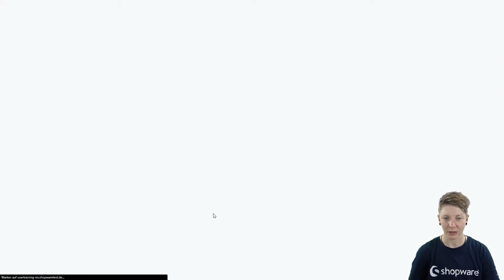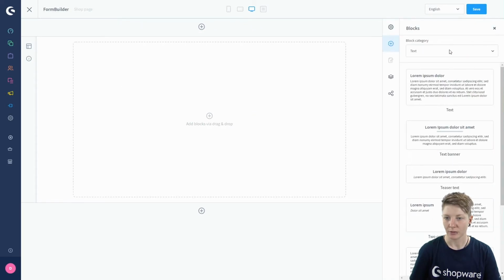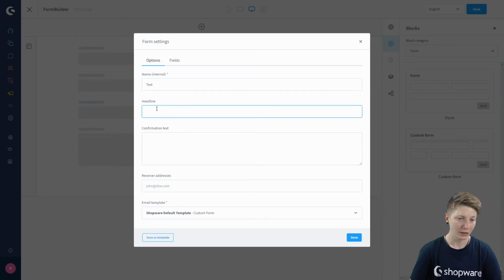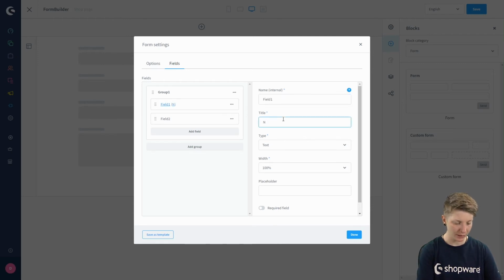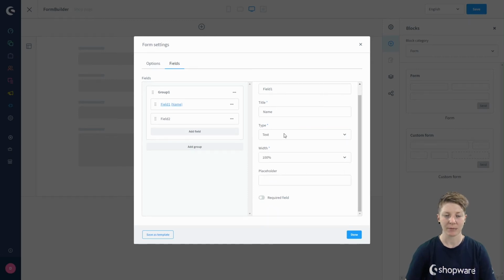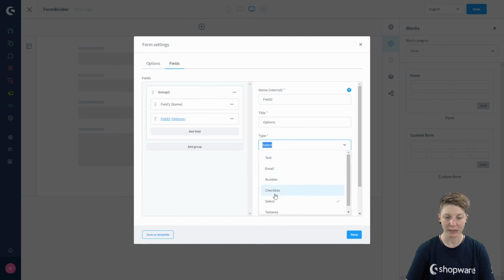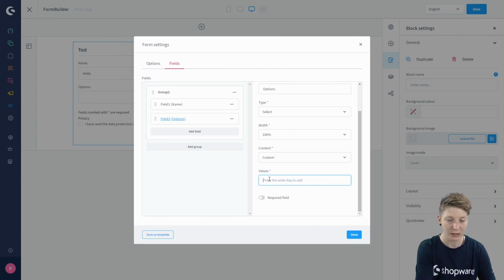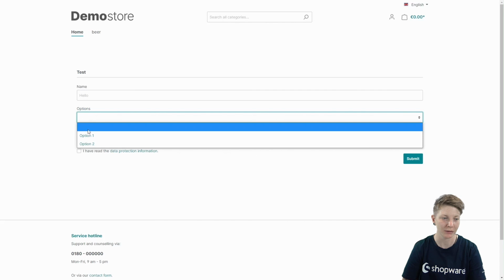Build your own forms (Shopware 6 Tutorial EN)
In this video you will get an overview about the Form Builder and useful tipps. The Form Builder is included in the Professional Edition of Shopware 6.

You will find more information about Form Builder and Shopware 6 in our Documentation: